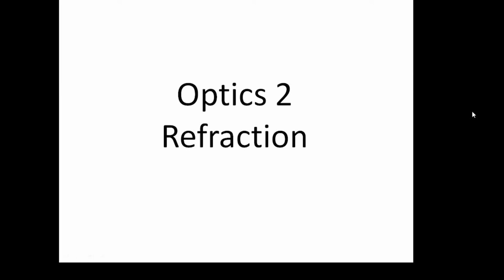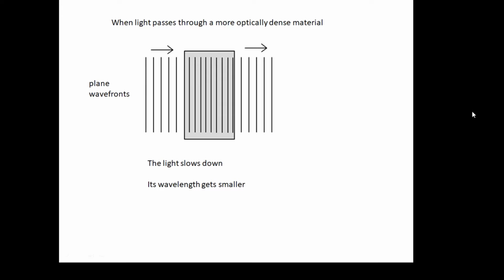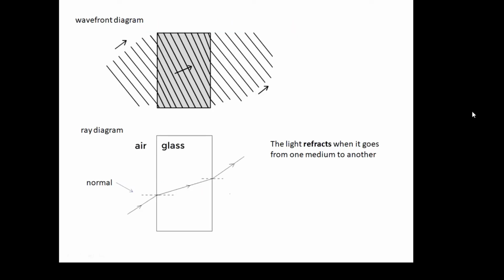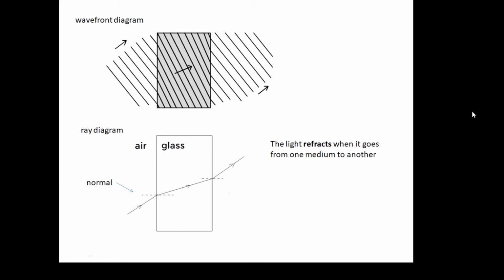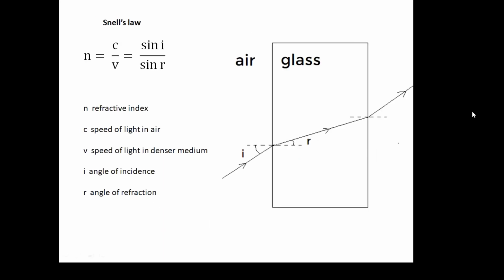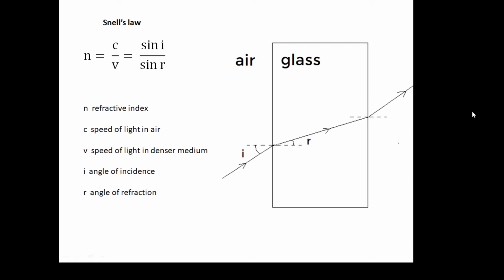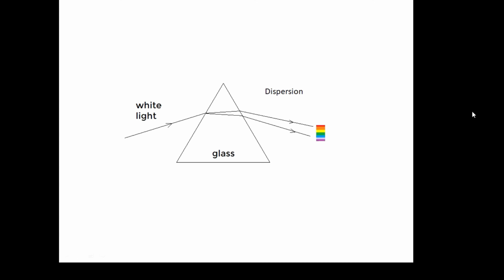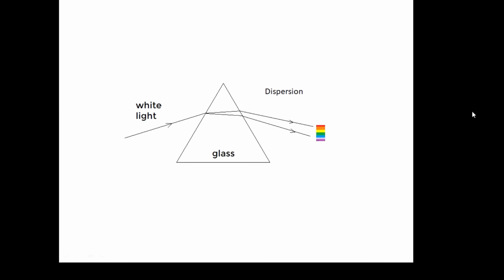Understanding Physics: Optics 2 Refraction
Refraction and Snell's law